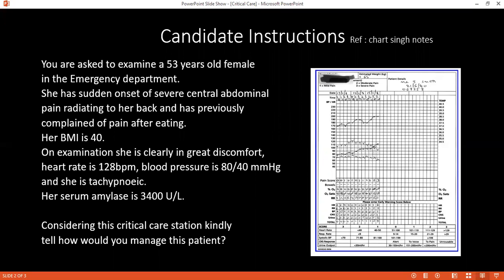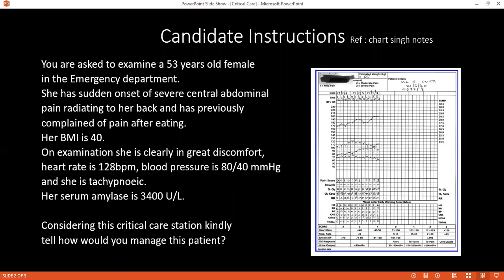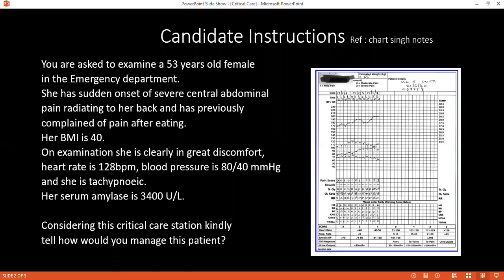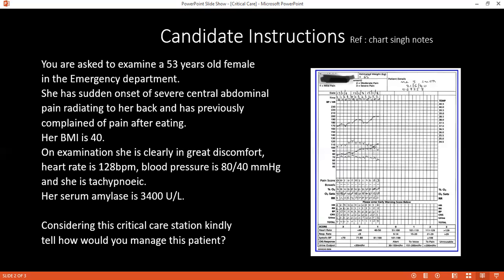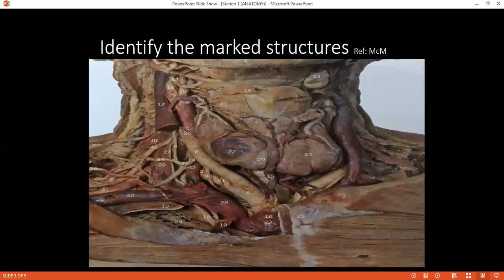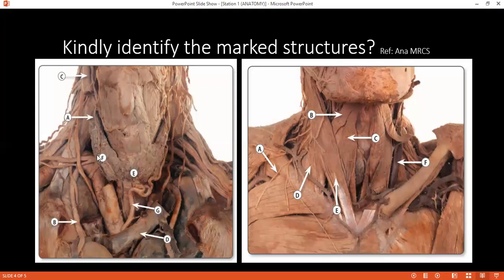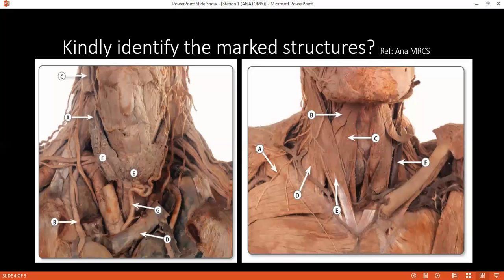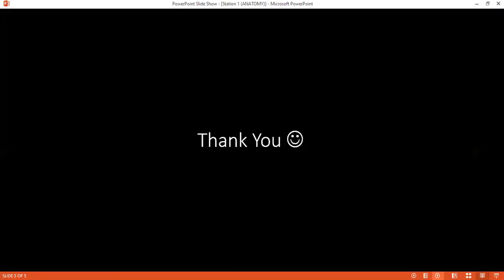RECORDING OF 2021-09-22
RECORDING INCLUDES THE FOLLOWING STATIONS:
1. CRITICAL CARE SCENARIO OF ACUTE PANCREATITIS
2. SURGICAL ANATOMY OF TRIANGLES OF NECK